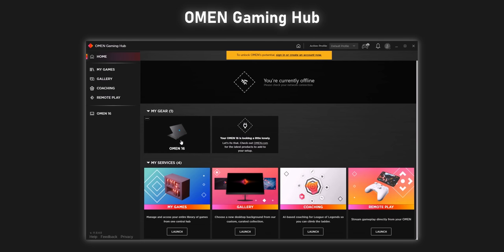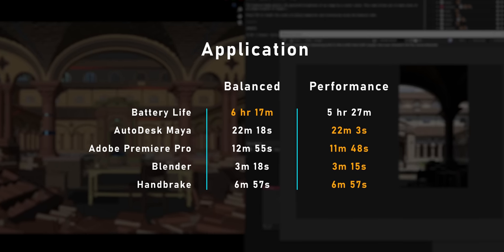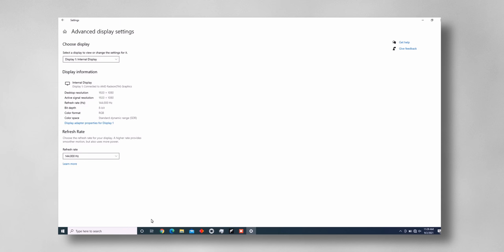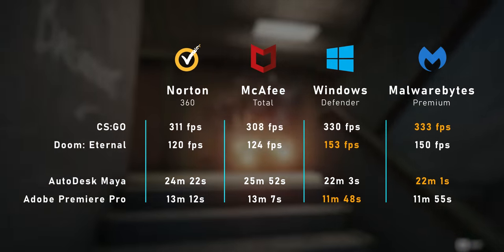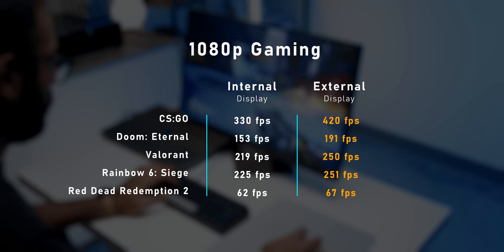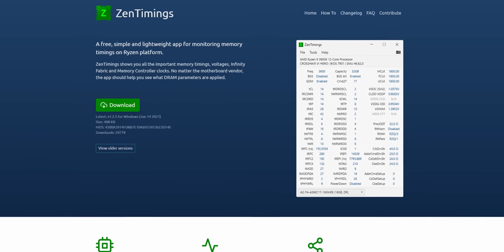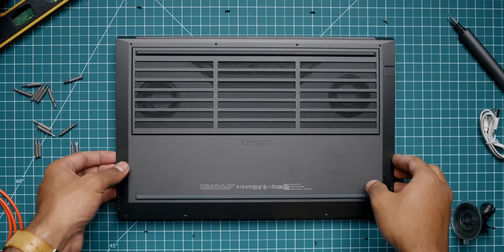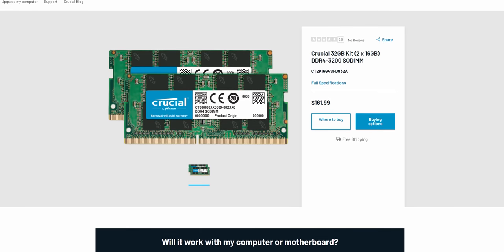Top 5 Best Gaming Laptop Performance Hacks!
After reviewing so many laptops I think its time to talk about some EASY tips and tricks that will help beginners get a performance boost for their laptops and gaming laptops.  We also discuss how to get better laptop battery life with a few simple steps and why laptop memory is so important.  For this video we used the new Omen 16 gaming laptop but the tricks can be used for pretty much any notebook or laptop.

Crucial 16GB SODIMM
Crucial 32GB SODIMM

TIMESTAMPS
0:00 - Laptop Tips & Tricks Explained
1:30 - SECRETS of the Best Power Plans
3:12 - Refresh Rate vs BATTERY LIFE
4:14 - The "Best" Anti-Virus might be the WORST
5:18 - The External Display BENEFIT
6:48 - Know Your MEMORY
9:40 - The Best Laptop Tips & Tricks Roundup

Review unit provided free of charge by Omen. As per Hardware Canucks guidelines, no review direction was received from manufacturer.